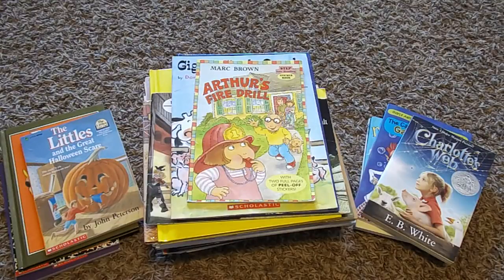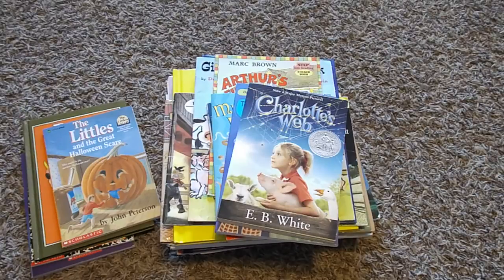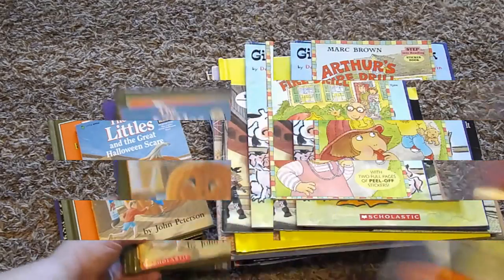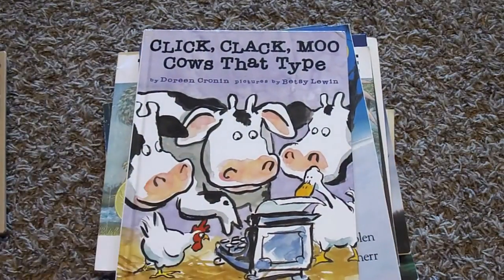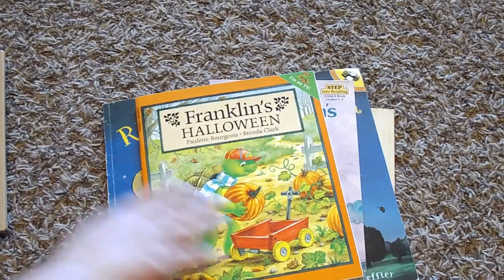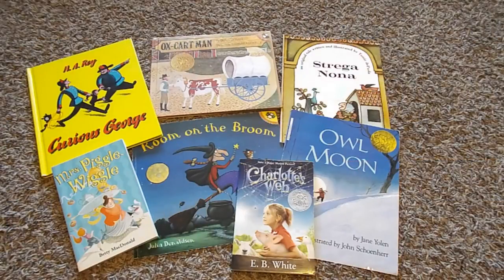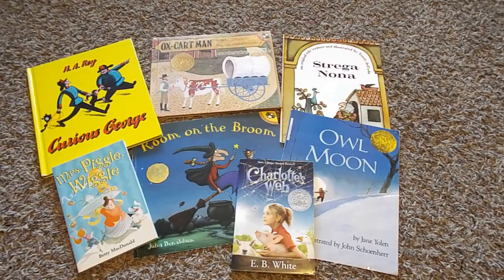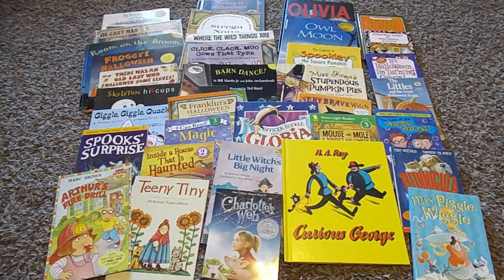October Themed Book List: Read Alouds, Shared Reading and Picture Books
In this video, I share our October themed book list.  We cover Community Helpers, Fire Prevention Week, Farm/Pumpkins, Nocturnal Animals and Halloween in October.